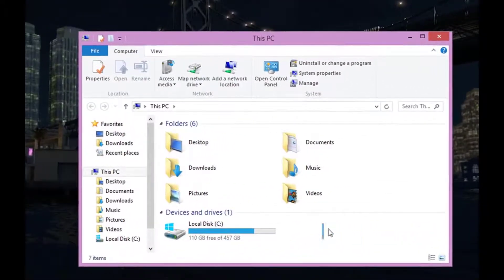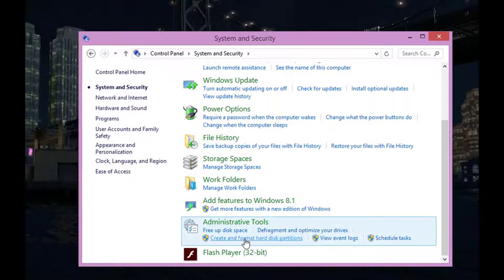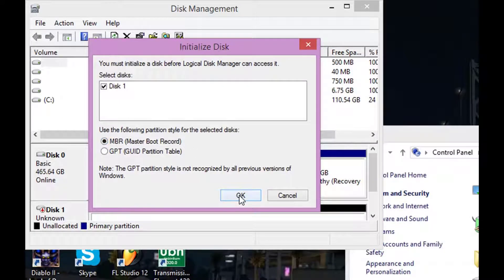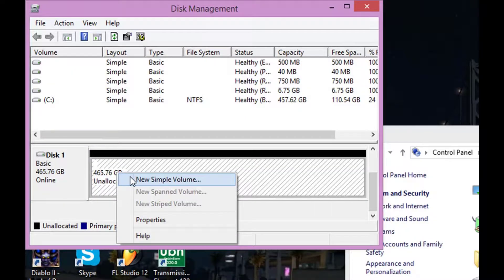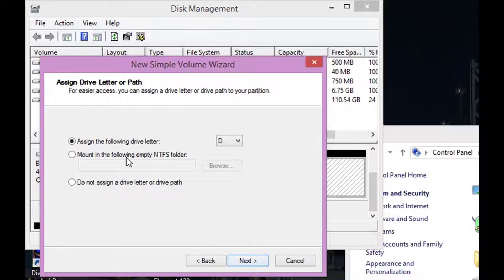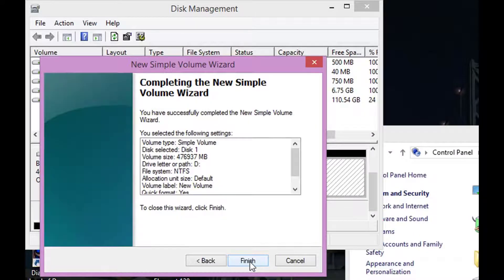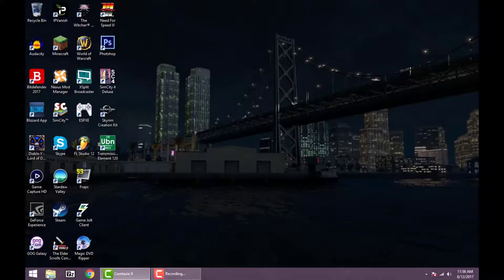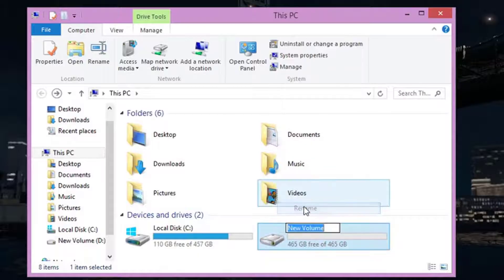Reformat external hard drive from ps4 to pc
((((THIS ERASES EVERYTHING OFF OF YOUR HARD DRIVE)))))
For those who don't know. When you format a hard drive or hdd it erases everything off of the device.

Simple tutorial on how to reformat your external hard drive from the ps4 to pc. If your external hard drive isn't showing up on pc after using on your ps4 this will show you how to get it back. DON'T THROW OUT YOUR HARD DRIVE YET!

Don't mind the rest of this. Its mostly for google search to show this video.

Hard drive not showing up on pc
Hard drive not showing up on pc after using it on xbox one
Hard drive not showing up on pc after using it on ps4
Hard drive not showing up on pc after using it on wiiu
Hard drive not showing up on pc after using it on xbox 360
Hard drive not showing up on pc after using it on ps3
Hard drive doesn't show up on pc after using it on ps4
why doesn't my hard drive show up after using it on my console?